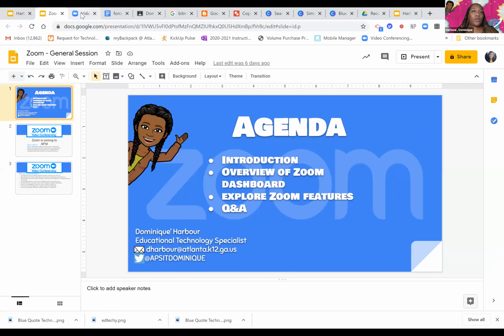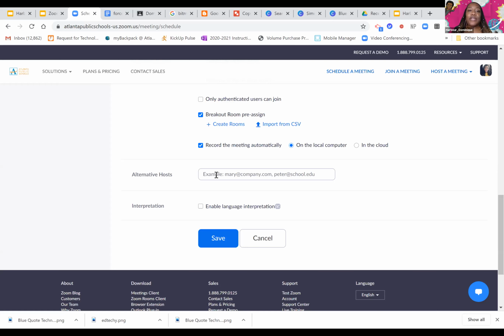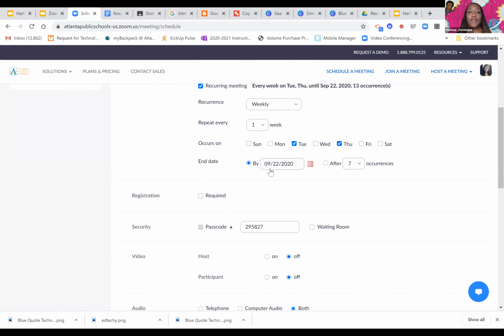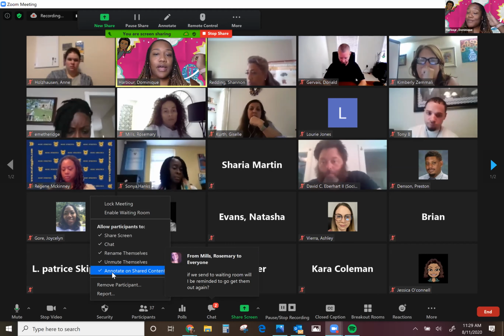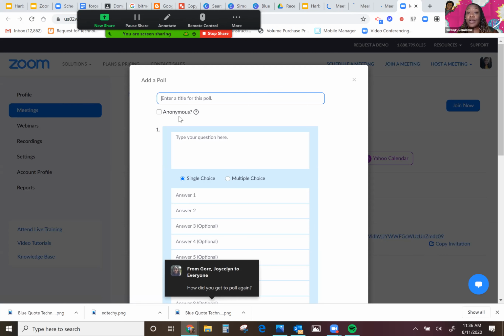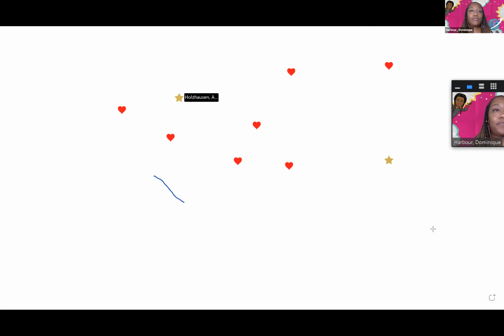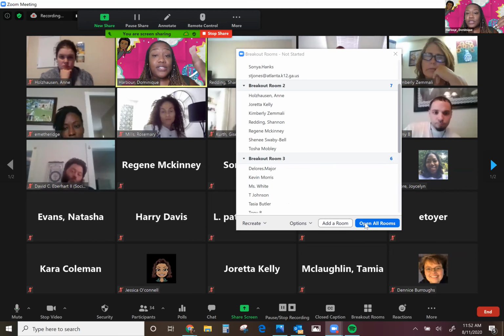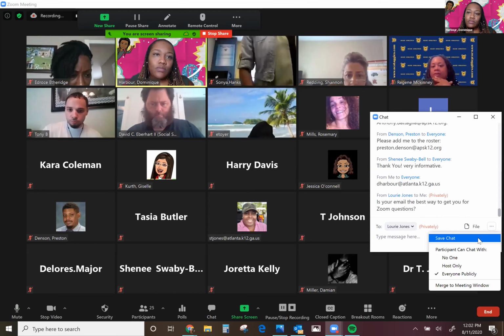8.11 Zoom Training